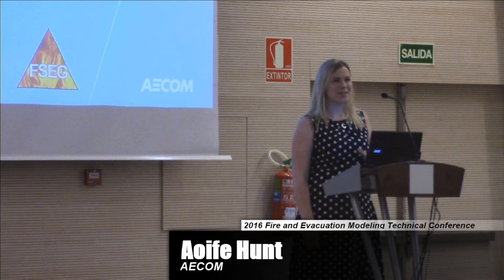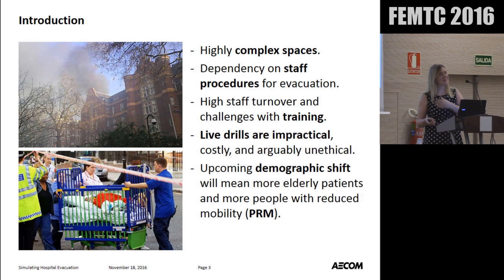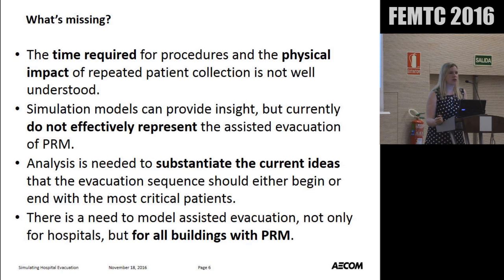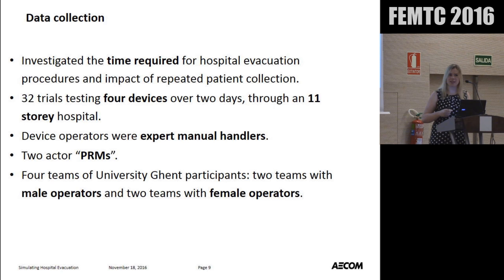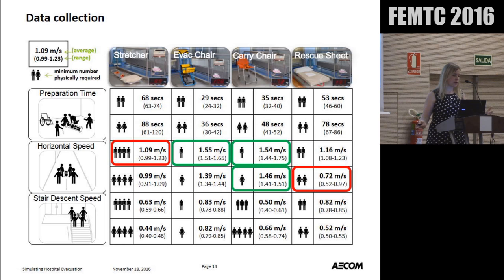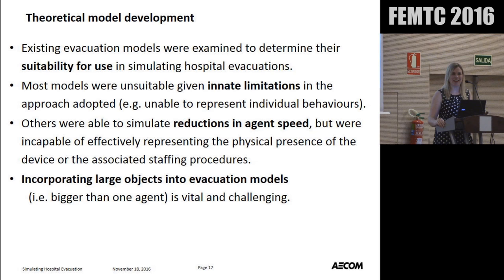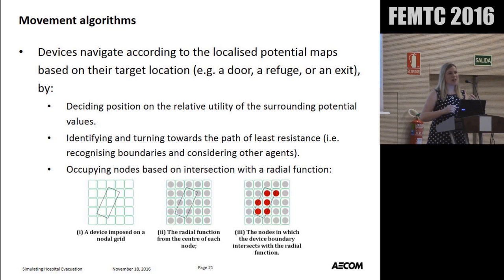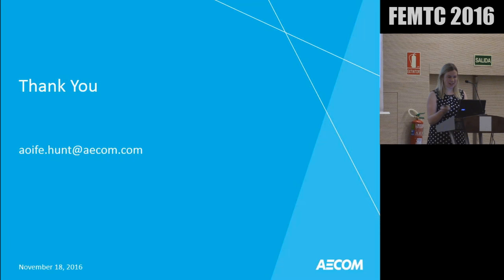Simulating Hospital Evacuation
Simulating Hospital Evacuation presented by Aoife Hunt, AECOM at the Fire and Evacuation Technical Conference (FEMTC) 2016.

In hospitals, evacuation of those with severe movement impairments can be highly problematic – for the patients, for the staff and for the other evacuees. It is critical to understand the performance of horizontal and vertical evacuation strategies, including the means by which people with reduced mobility can be assisted in stair descent. The work presented herein quantifies the performance of trained hospital staff in evacuating people with reduced mobility and specifies algorithms to explicitly represent the dynamics of these devices within evacuation models. Data collected from 32 trials in which a test subject was evacuated through 11 floors of Ghent University Hospital using four commonly used movement assistance devices: stretcher, carry chair, evacuation chair and rescue sheet are presented and analysed. From this, performance results are calculated for both male and female assist teams that include device preparation time, horizontal speeds, vertical speeds and overtaking potential in stairwells. By deriving a device performance evaluation metric a direct comparison of the relative efficiency of each device is made. The performance results form the basis of integrating movement devices into evacuation models. To demonstrate this, the buildingEXODUS model is enhanced to represent movement devices in hospital evacuation. Moving objects, including evacuation devices, are explicitly specified in the existing model functionality. Algorithms are developed to calculate the movement of devices along corridors, through doorways and in stairway descent, including a method of geometric decomposition of the hospital geometry. This new functionality addresses the key evacuation components of repeated patient collection, and has numerous applications, both in simulating hospital evacuation and in representing evacuation of other premises that include people with reduced mobility. This is demonstrated by a series of systematic test cases designed to highlight both the validity and the predicting capability of this method. The latter can be used to significantly enhance planning and diagnostic capabilities related to the evacuation of hospital and other healthcare facilities. It should help ensure that the adoption of new procedural and structural designs are better informed and that risk assessments and evidence-based analyses are better supported by data, understanding and simulation tools in the future.